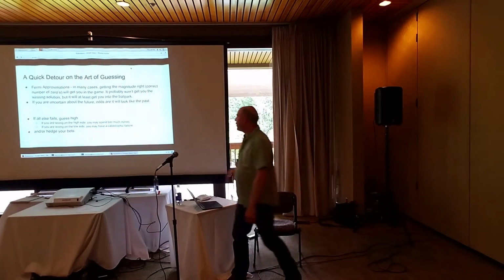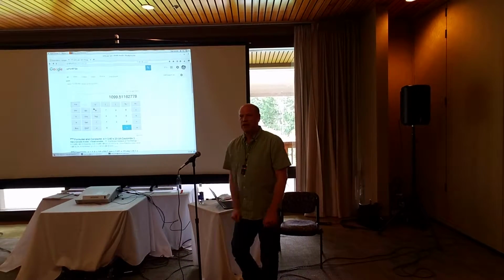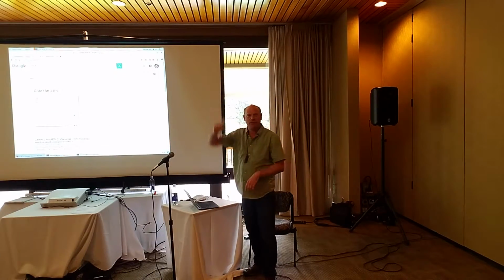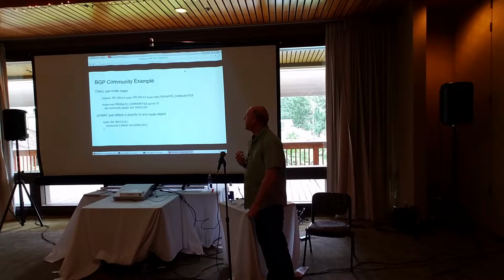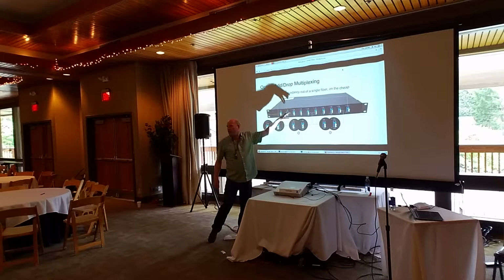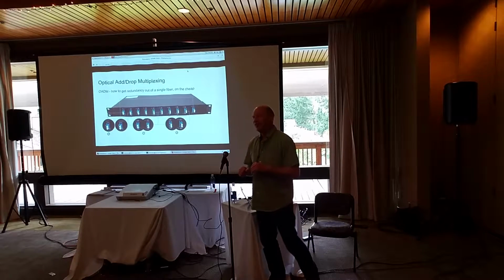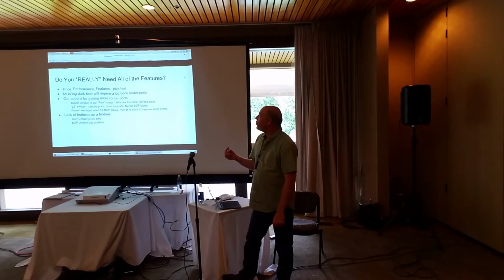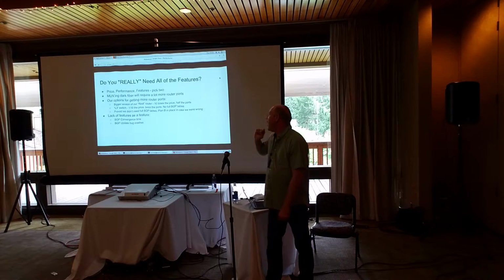Building a Redundant Infrastructure – Reasonable Approaches to Providing Services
With technology becoming a mainstay in the classroom, network outages have the potential to have major impacts on classroom instruction. This session will explore what districts are doing to increase network reliability including redundancy, multiple Internet connections, etc. without breaking the bank.